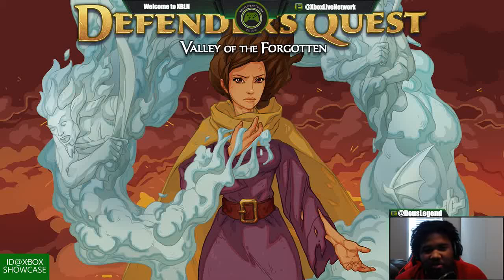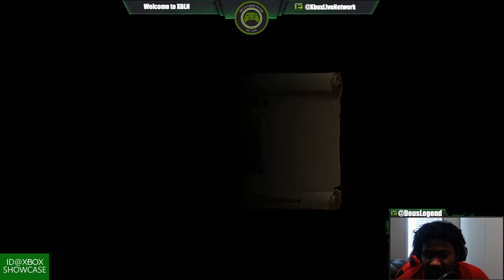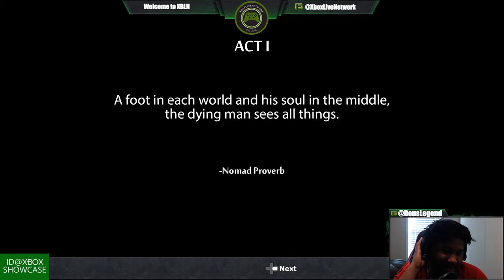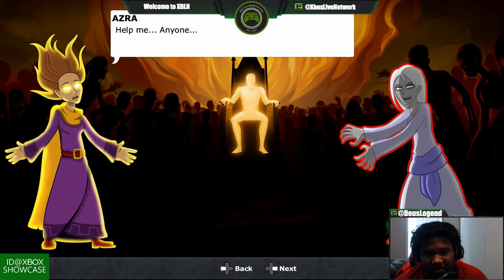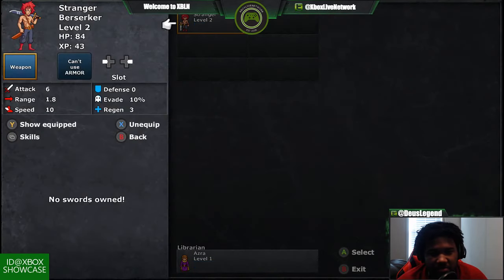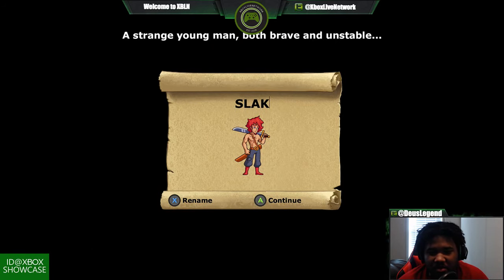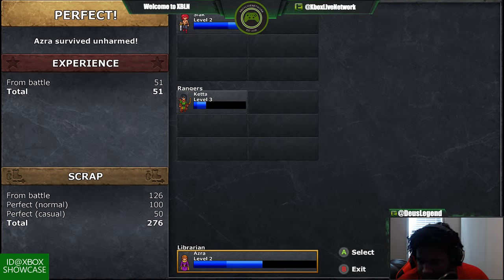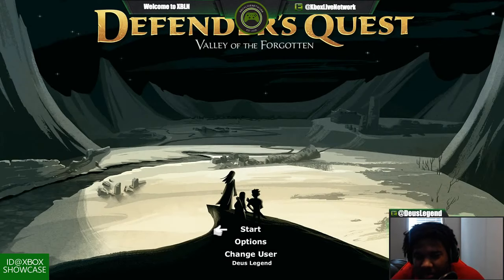Defender's Quest: Valley of the Forgotten DX Gameplay on Xbox One With Deus Legend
Live from our Twitch Stream

A copy of this game was provided for the making of this video.

Visit our website XboxLiveNetwork.com Check out our live streams on Twitch.tv/XboxLiveNetwork and Beam.Pro/TeamXBLN also follow us on Twitter @XboxLiveNetwork for our latest news/updates and also sub to our YouTube channel to get all the latest Xbox game videos!

Visit the XBLN website XboxLiveNetwork.com also check out Deus Legend's live streams at Twitch.tv/DeusLegend also follow us on Twitter @XboxLiveNetwork for our latest news/updates and also sub to our YouTube channel to get all the latest Xbox game videos!